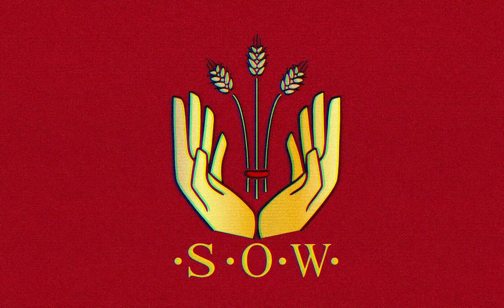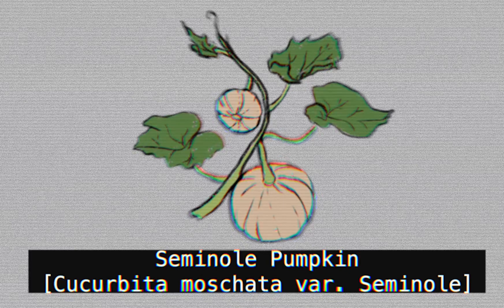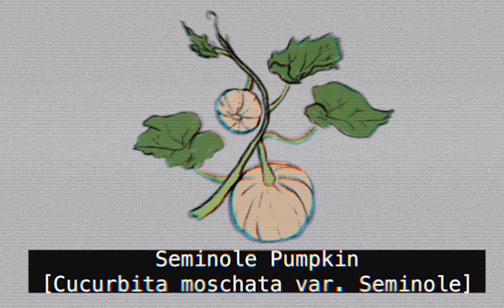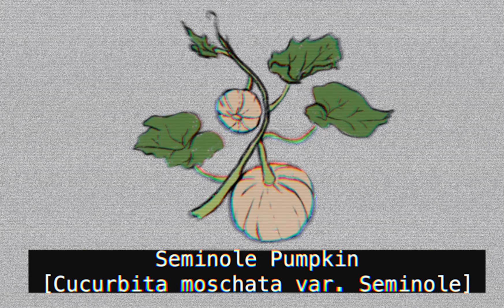Seminole Pumpkin [Cucurbita Moschata]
Copyright ​⁠ @SeedingOurWorldLLC 2023 and onwards. Any reproduction or illegal distribution of the content in any form will result in immediate action against the person concerned.